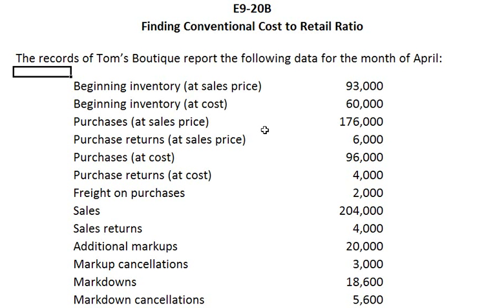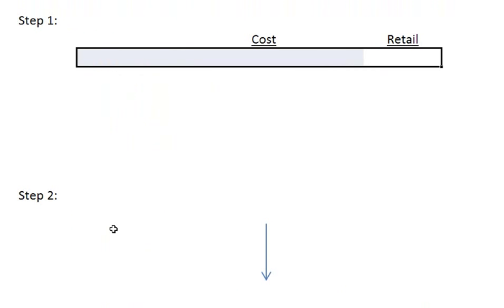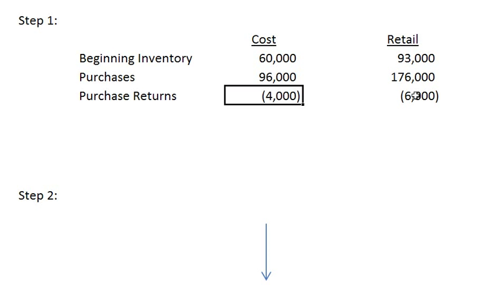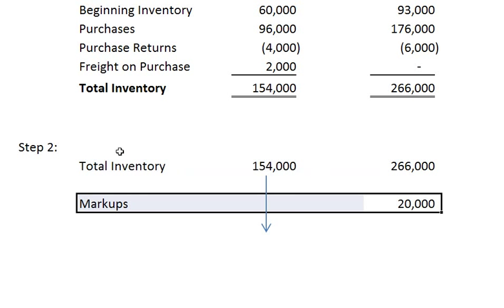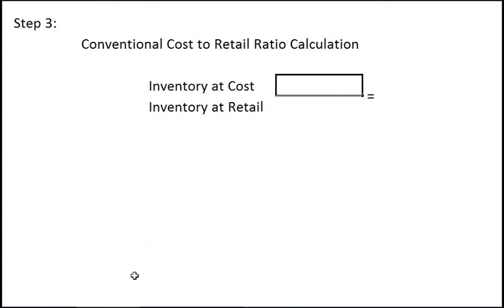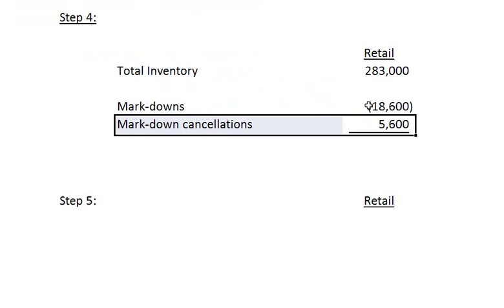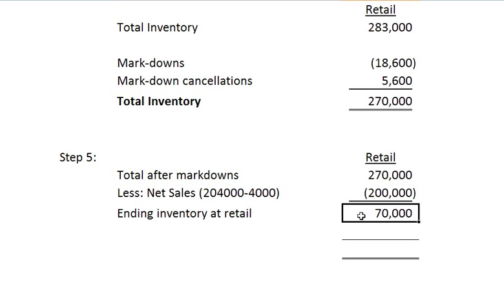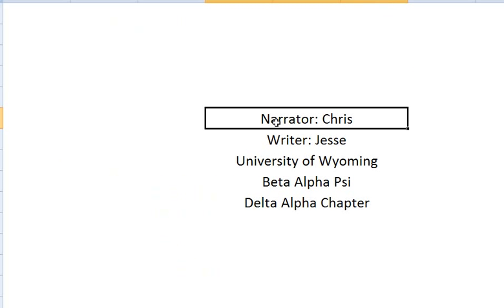Financial Accounting: Conventional Cost to Retail Inventory Method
Overview of a problem converting from Cost to Retail method of inventory valuation using the cost-to-retail ratio.

Finds ending inventory using information about beginning inventory at cost.